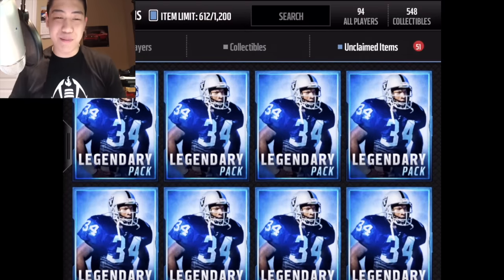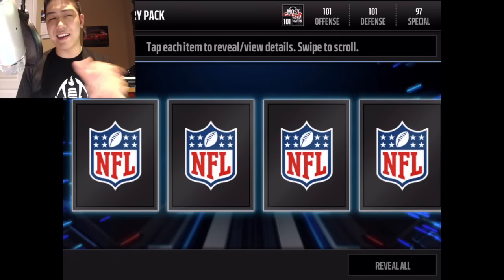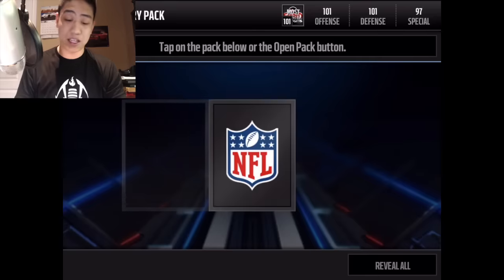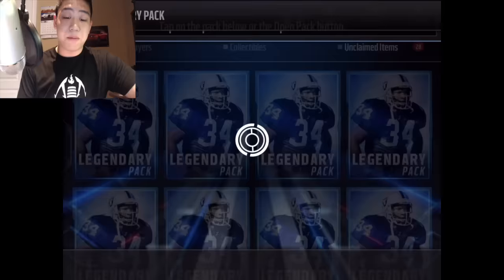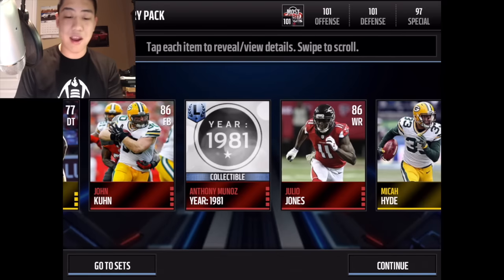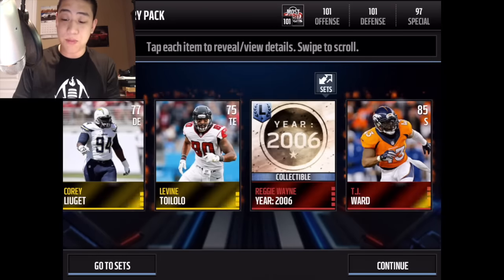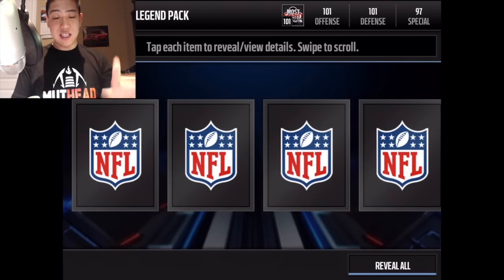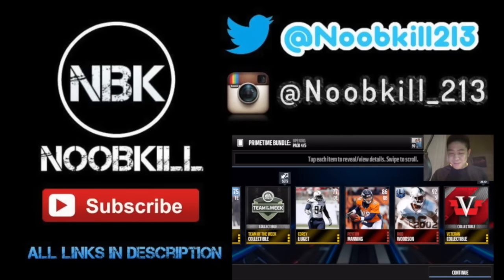Madden Mobile 16 HUGE 51 Legend & UL Pack Opening!! ELITES EVERYWHERE!!!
Madden Mobile 16 HUGE 51 Legend and Ultimate Legend Packs Opening!! Cooking!!

Thanks